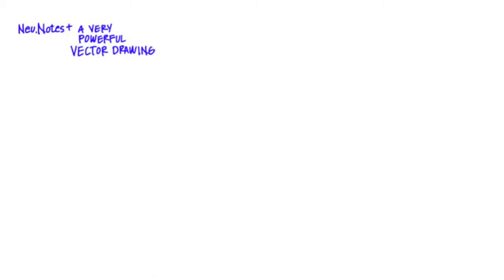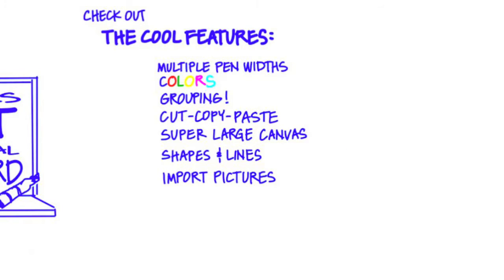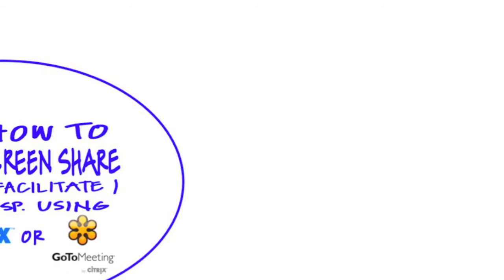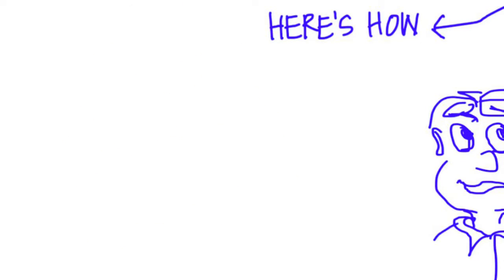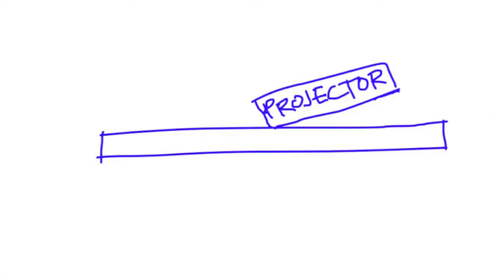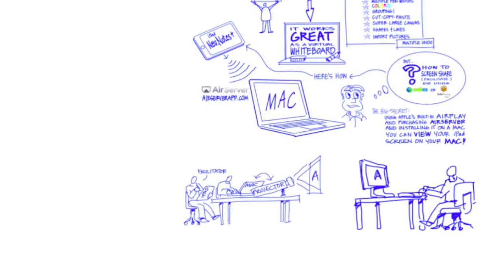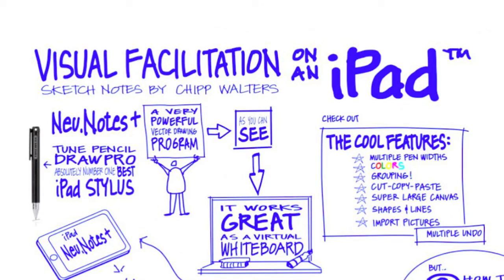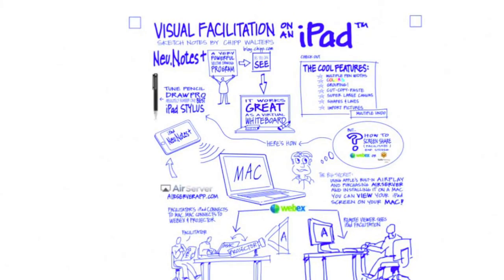Visual Facilitation on the iPad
Here are some sketch notes on a new way to use the iPad to do facilitation. This approach also works with GoToMeeting and WebEx allowing a facilitator to draw on their iPad and share it with all meeting attendees. I also talk about Tunewears fantastic new stylus as well as the best visual note taking app I know of: Neu.Notes+